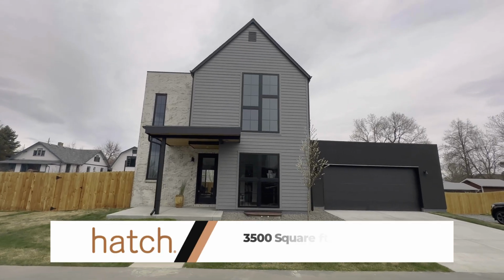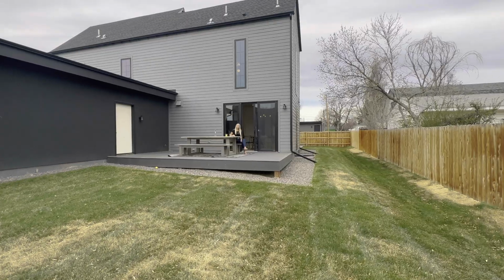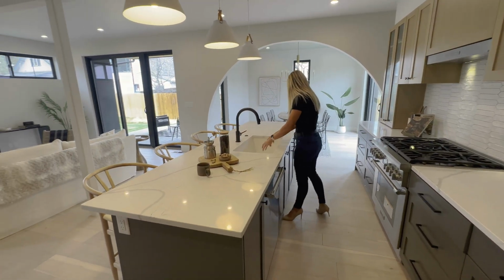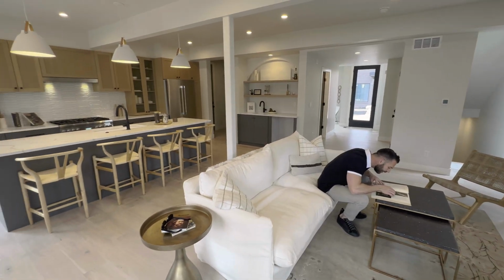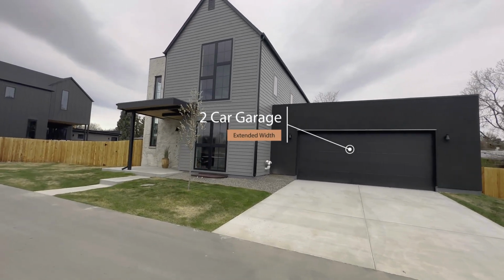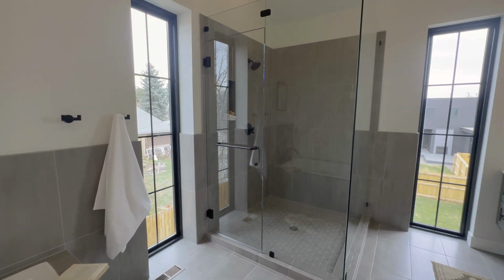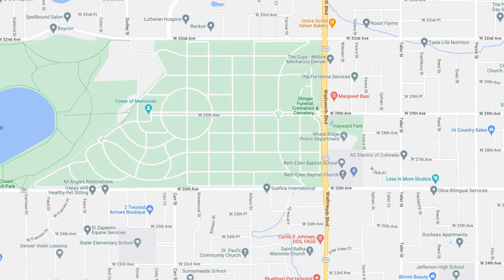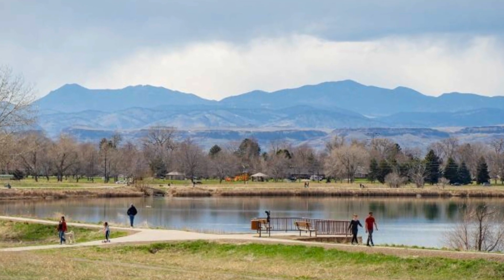GORGEOUS Custom Home Tour | Wheat Ridge CO | 3494 SF | 5 Bedroom | New Construction | $1,550,000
Have you ever wondered what $1.5m will buy you near Denver, Colorado? You will have to sit down for this one. This Custom built home is one of 6 in a little pocket development in Wheat Ridge, Colorado. This home lives much larger than the square footage suggests, and features many design features and high end finishes that make this home truly exceptional.

Take a tour with Angie and Sean as we break down the home, its features, the neighborhood and the city of Wheat Ridge. We will give you all the insider information about what it is like to move to Wheat Ridge, live in Wheat Ridge and the surrounding areas.

Listed by Jeff Plous, Hatch Realty

Sean Nealon and Angie Chavez are the Denver Real Estate Power Couple! We are “Fit To Sell” - As licensed brokers in the State of Colorado, we are experts working with Buyers, Sellers, Investments, New Construction and Relocation clients. We serve the Denver Metro area from Castle Rock to Longmont.